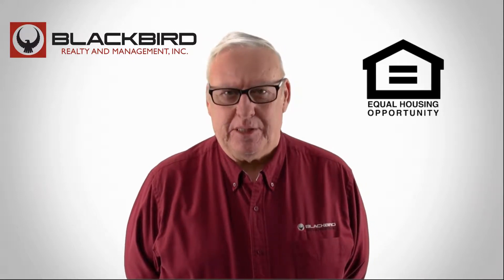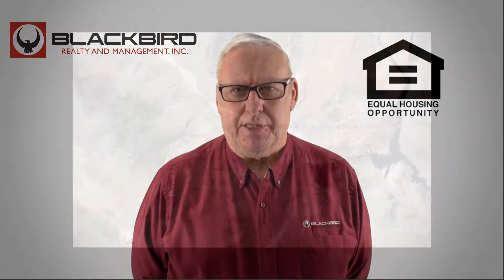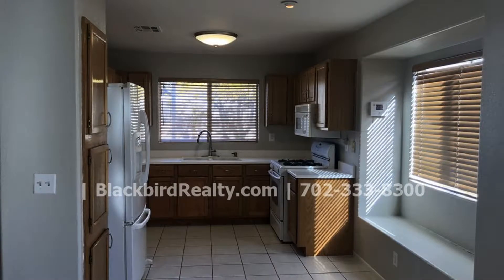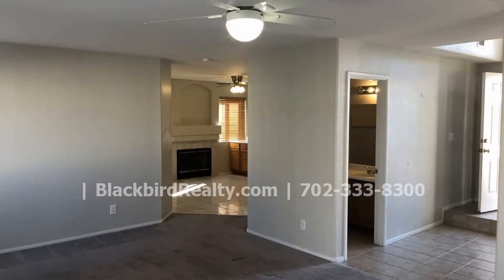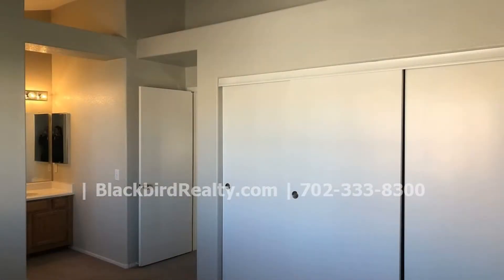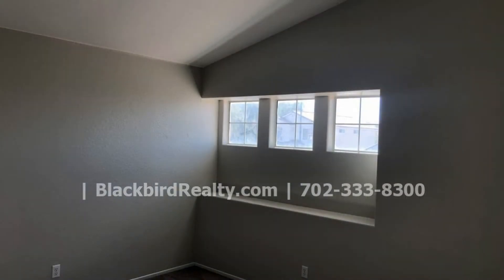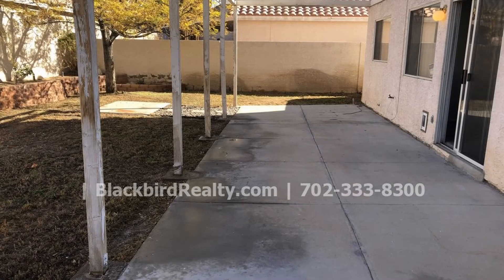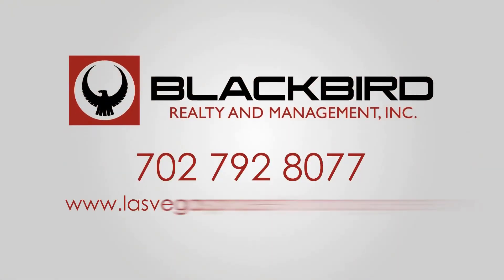Rental Houses in Las Vegas 4BR/2.5BA by Las Vegas Property Management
Call us to schedule a showing of our rental houses in Las Vegas or visit our to know more about our professional LasVegasPropertyManagement services!

1810 E Sahara Ave #219, Las Vegas, NV 89104, USA

One of our RentalHousesInLasVegas is located at 6458 High Sierra Avenue, Las Vegas, NV 89156. This breathtaking two-story home has many amenities you will surely love! The large kitchen is equipped with major appliances, tile floors, and lots of cabinet space. The spacious dining area also includes extra counter space and lots of natural light. This home boasts freshly painted walls and beautiful carpeted floors throughout. The main level also includes a bathroom that is easily accessible from the kitchen, dining area, and the living room. This home features 4 bedrooms and 2.5 bathrooms. The master bedroom includes a huge closet and a private bathroom. The other bedrooms have good closet space and lots of natural light. One of the bedrooms was converted from a loft to a bedroom, making it large and convenient for your storage needs. This home also includes a spacious patio where you can enjoy the outdoors. Don't miss out on this opportunity! Schedule a viewing with us today!

Rent from a professional Las Vegas property management company and experience true customer service today. With innovative and well-established solutions for your day to day rental concerns, it's no wonder BlackbirdRealtyAndPropertyManagementInc is the leader in property management in Las Vegas! Our rental homes in Las Vegas are well-looked after and our solutions on property management in Las Vegas are tried and tested!

Your reviews help keep our business thriving. Please take a moment and share your experience

1810 E Sahara Ave #219, Las Vegas, NV 89104, USA